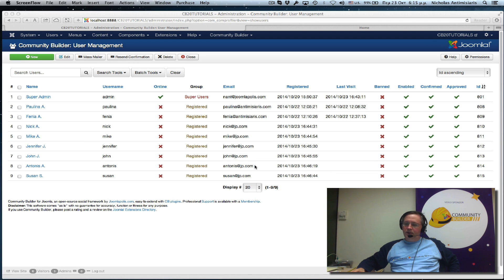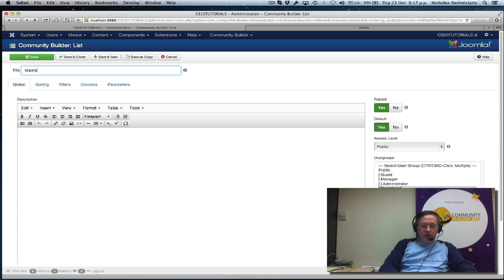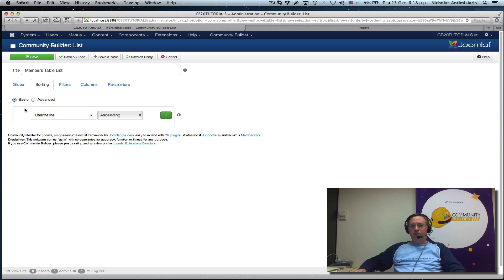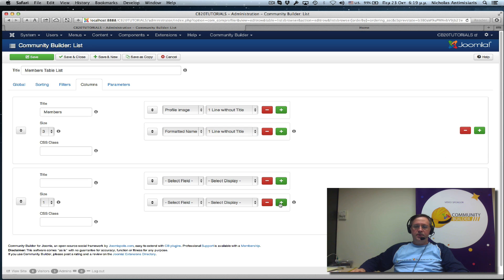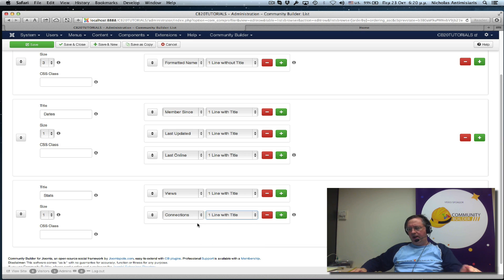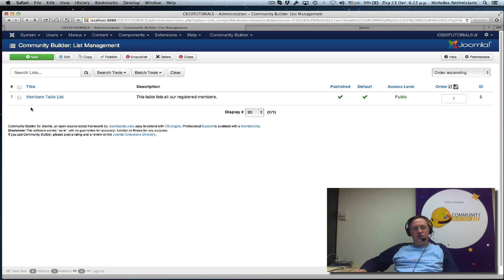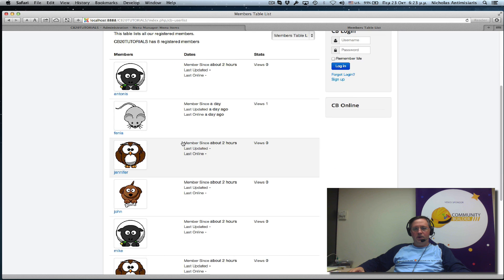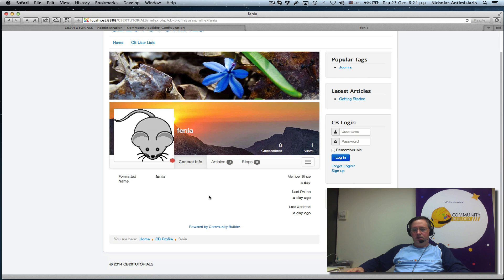CB 2.0 Tutorials - 04 - User Lists and Joomla Menus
Creating our first user list and making our Joomla menu for user lists publishing.